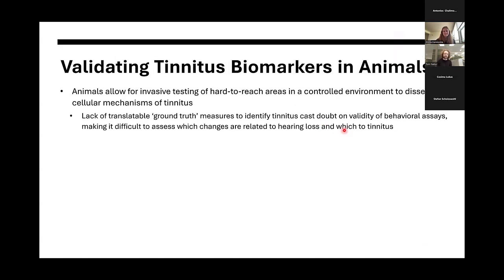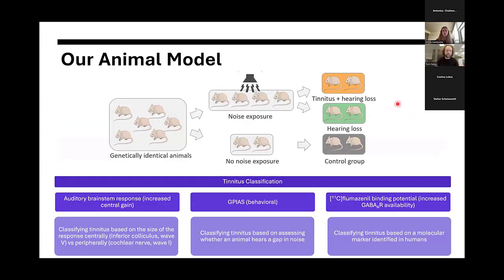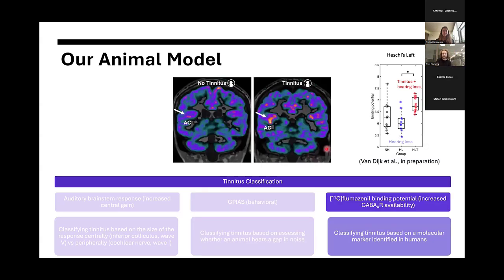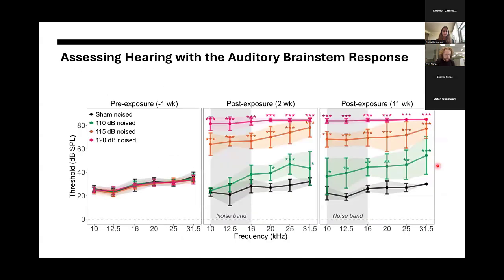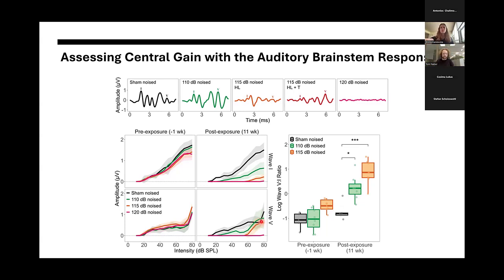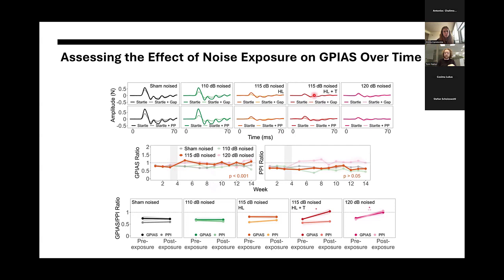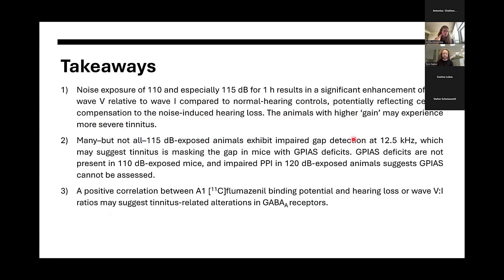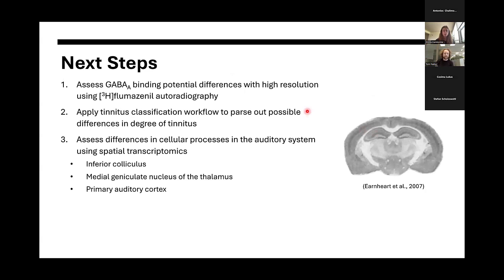S4E5 2/5 Towards objective tinnitus classification in mice by Tom Naber